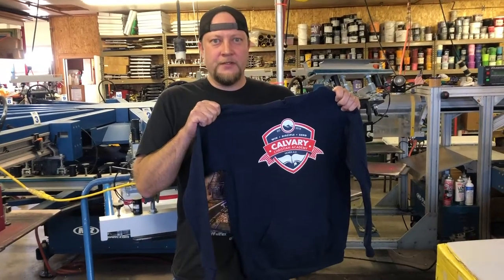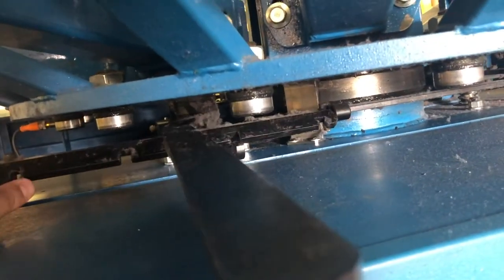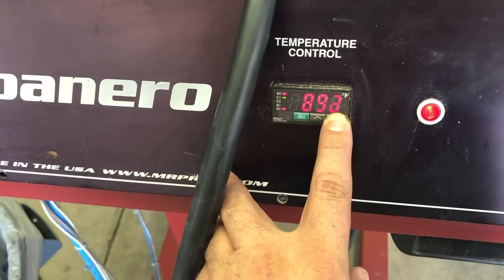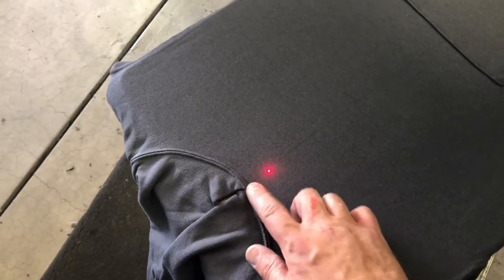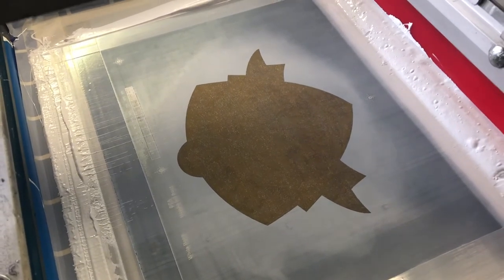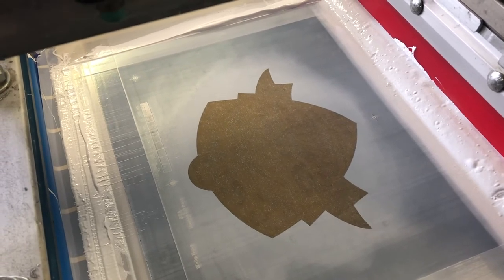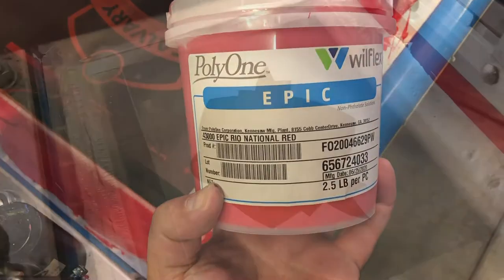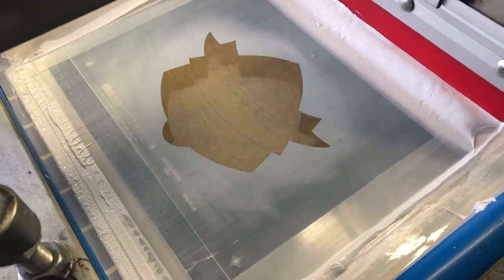Basic Screen Printing Tips for Sweatshirts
Today we have Jaosn from @GraphicElephants showing us some great basic tips for printing on Sweatshirts!